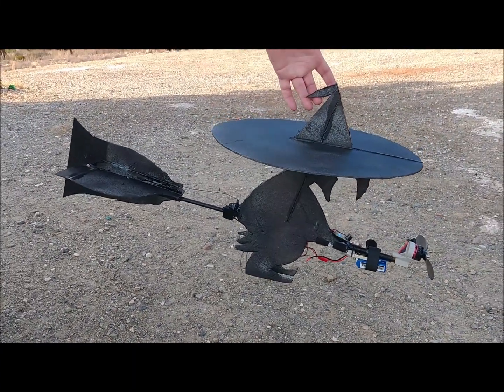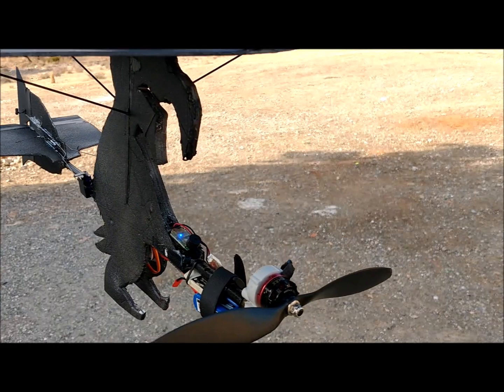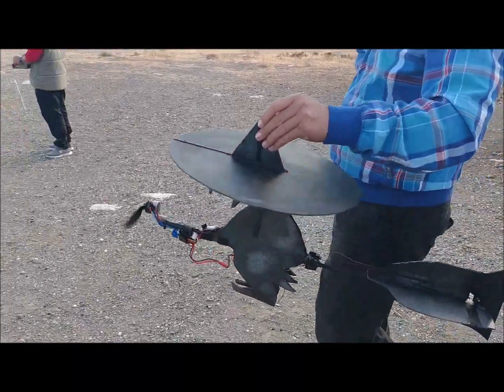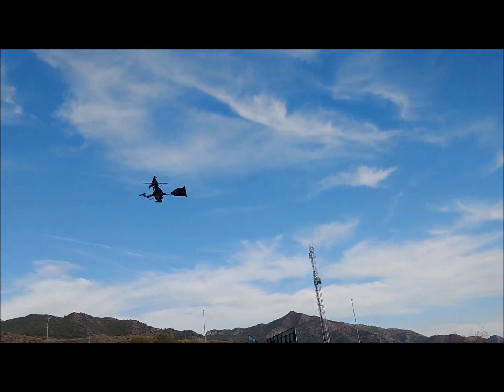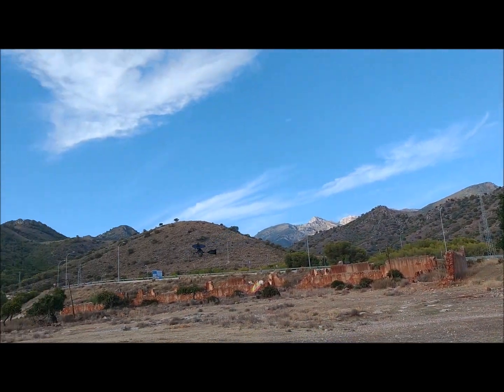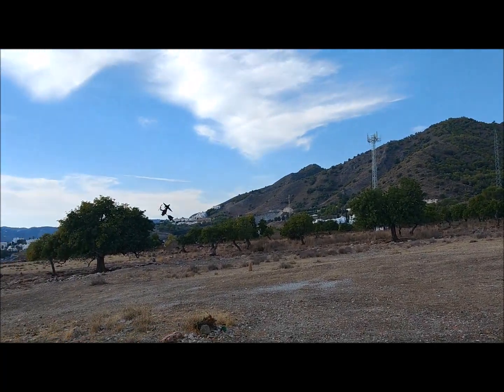How to make a flying witch radio-controlled aircraft plane for Halloween. RC. DIY. Flight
The flying witch is a radio-controlled aircraft made by Master Carlos, a member of the Nerja Model Aircraft Club.
The body is made with 3 mm thick extruded polystyrene sheets. The electronics consist of an EMax RS2205 brushless motor with a 2300 speed constant, a 20 amp ESC, a servo for driving the elevator and another servo for driving the rudder. The propeller is 9 inches in diameter and 4.7 inches in pitch. It uses a 500 miliampere hour batteries, which may have two or three cells.
Three channels, not mounting ailerons of any kind, are used to control the airplane. Flight Stability is remarkable since it has no dihedral angle on any lifting surface. The main lifting surface is the circle of the hat. It has some carbon fiber as reinforcements and a layer of black paint to protect the polystyrene sheets.
Next, we see images of the aircraft in flight. And that is all, thanks.